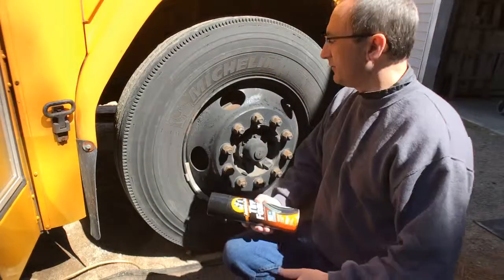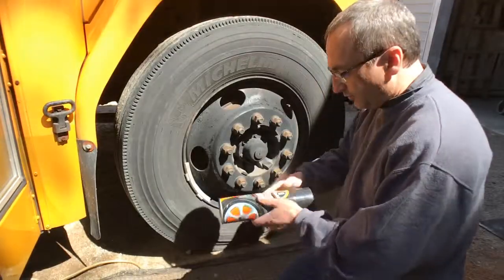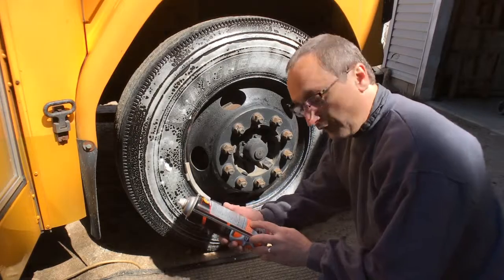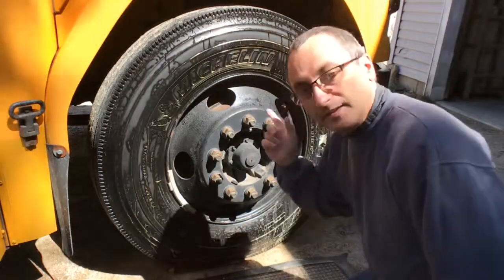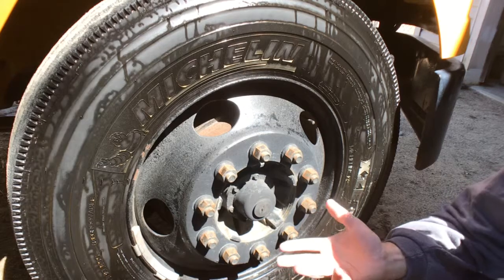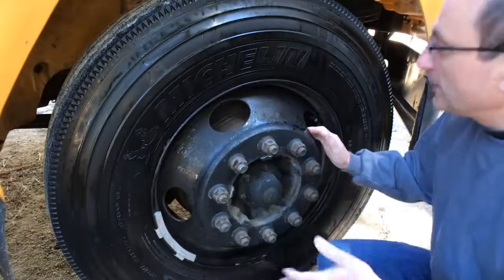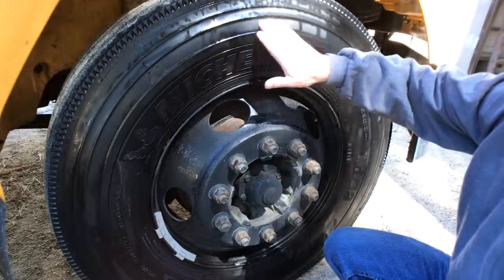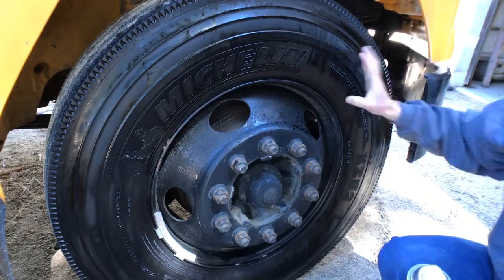Armorall no wipe tire foam review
Armorall no wipe tire foam
today we are testing a no-wipe tire foam cleaner and treatment. This particular one is by armor all and you can just spray it on and let it sit. On the packages says roughly 8 to 12 minutes for it to do its cleaning and treatment and no wiping is necessary. However, it was over 45 minutes and it was still wet spots on the tire. The other issue is if you not wiping it where is the dirt going, yes the tire looks much better in the end but it seems to me the moisture is evaporating leaving some dirt residue behind. In the end, I do like to look at the tire and it does appear to have applied some sort of protected coating. Not sure how effective it is over the long-term but time will tell. The procedure for this was pretty straightforward one clean off any heavy dirt or grime from the tire. If you use water then allow the tire to completely dry. After that then you can apply the spray foam to let it do the finishing touches for you. As far as ease-of-use I like this product very much. The question is where did the dirt go and how will hold up long-term. Only time will tell.